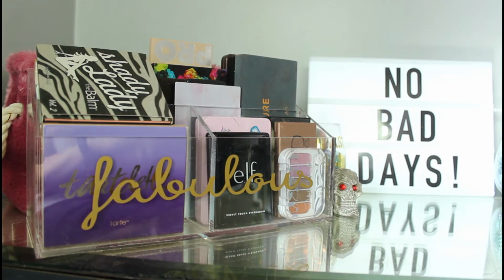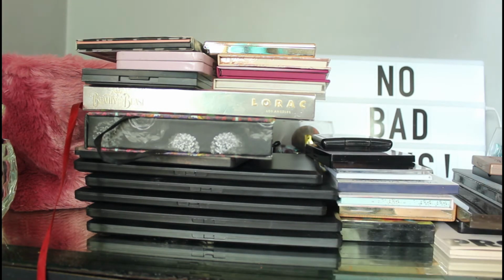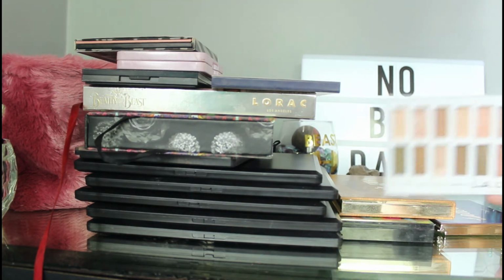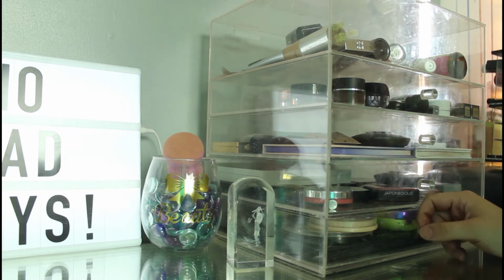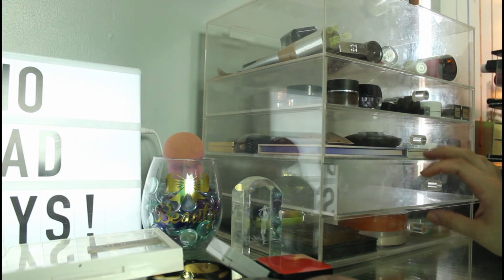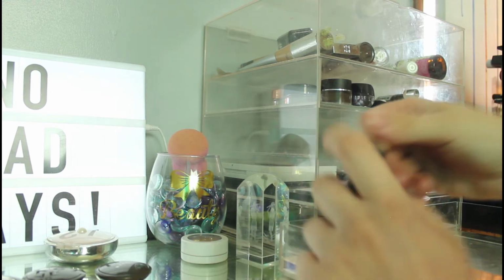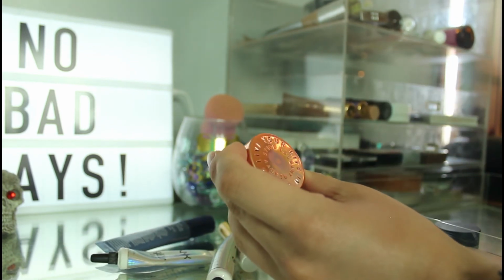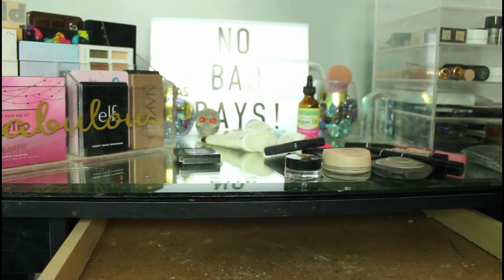Reorganize and Declutter | Makeup Collection | Hopie Dee Beauty